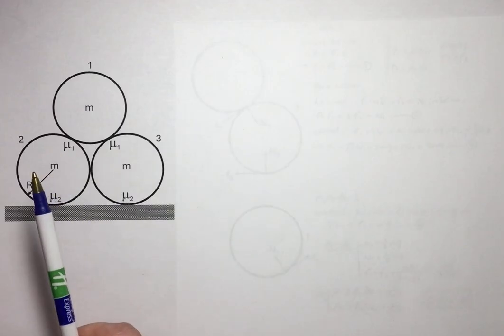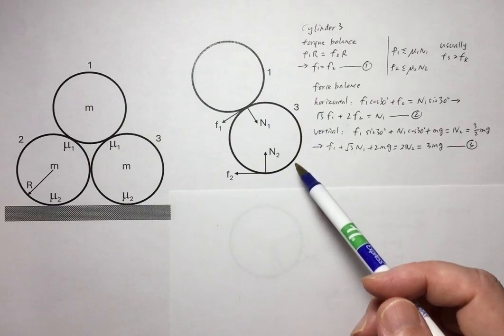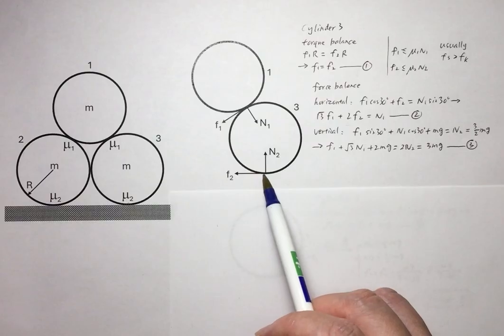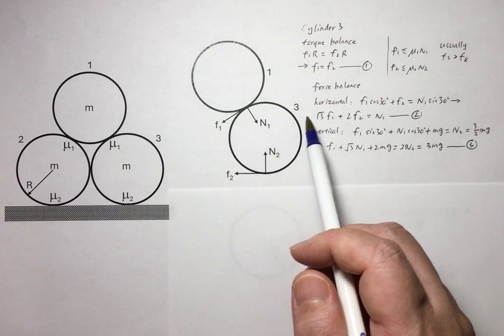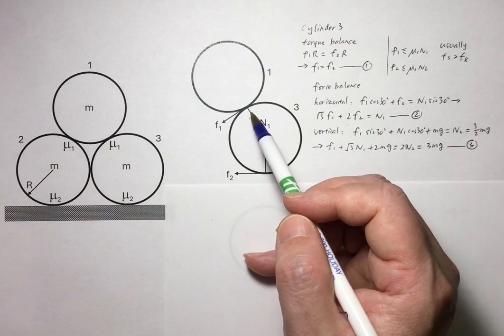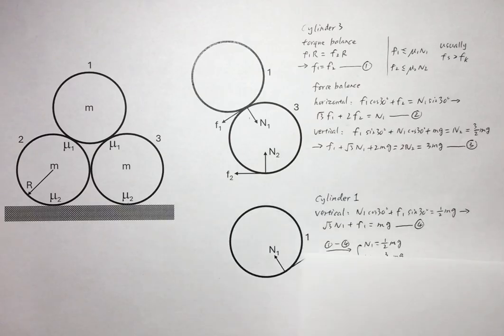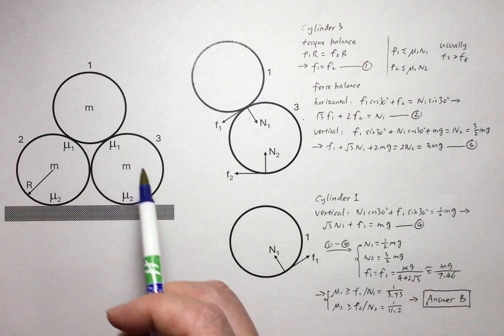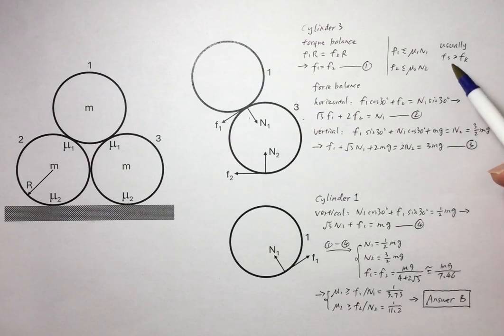High school physics competition: question 2025-05